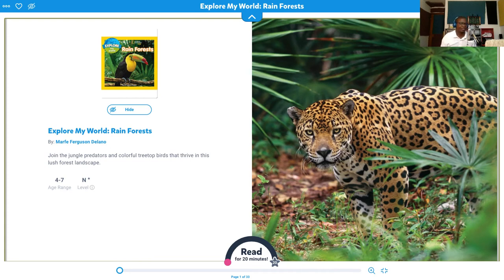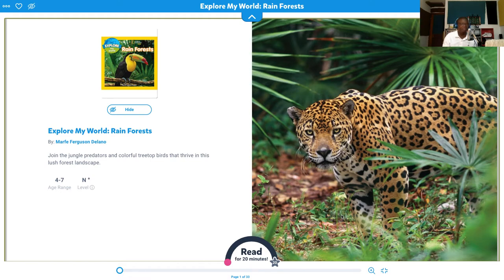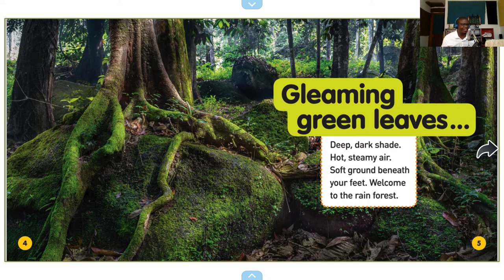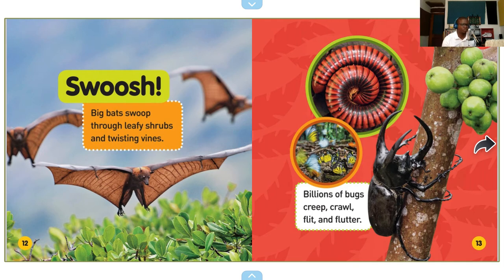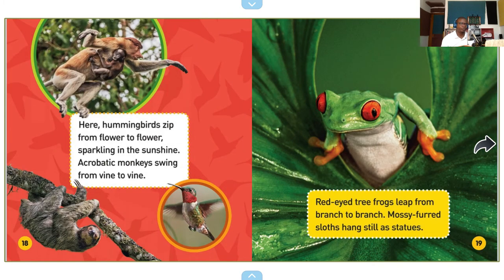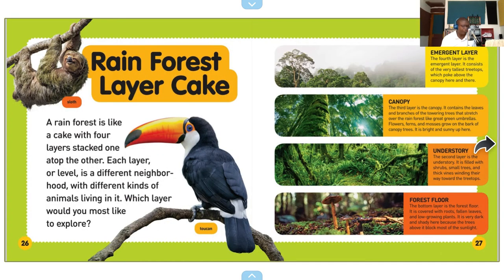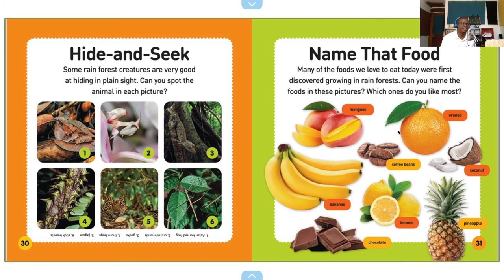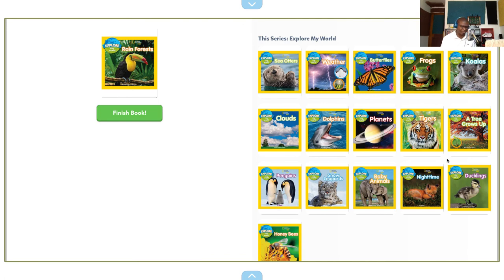National Geographic | Rain Forests | Relaxing Reading to Calm Nerves